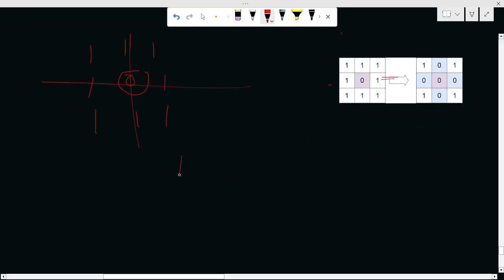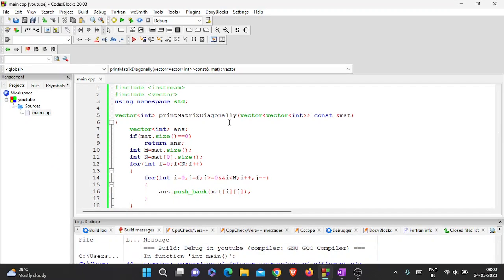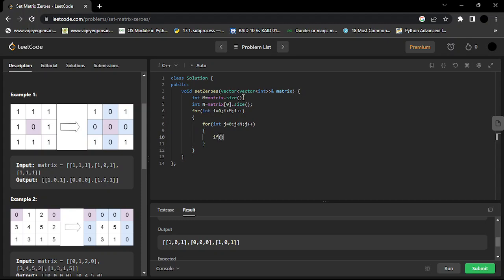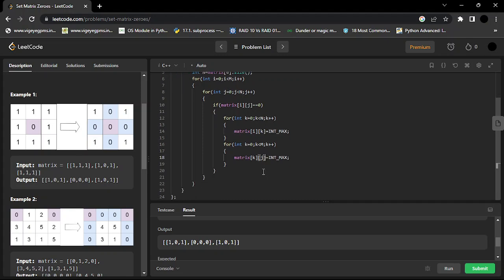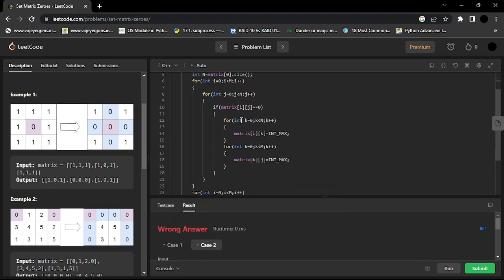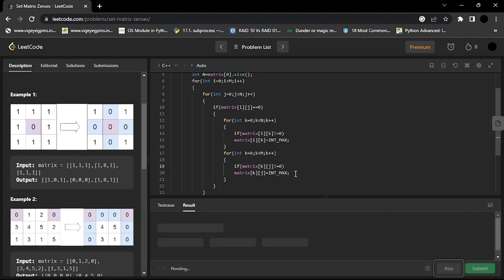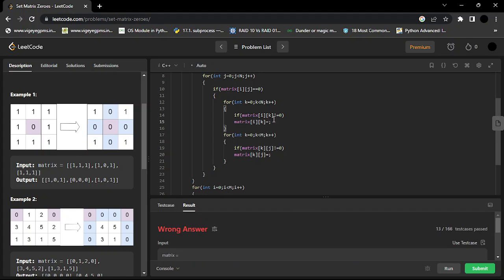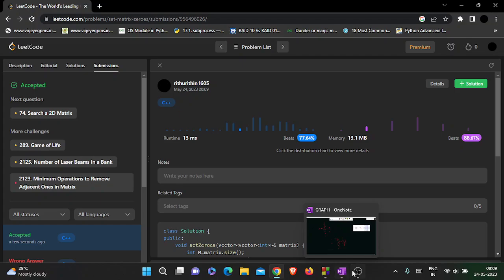Matrix: Set Matrix Zeroes